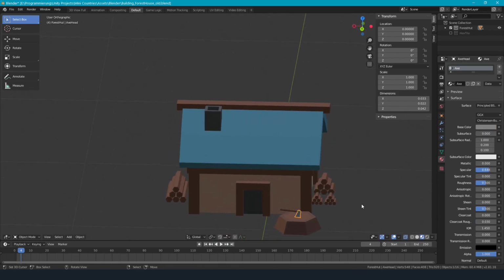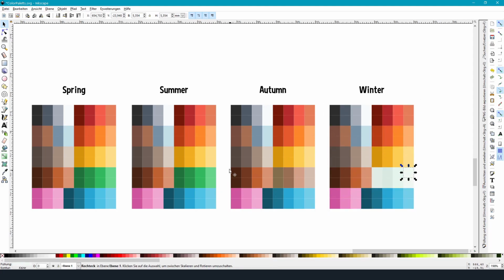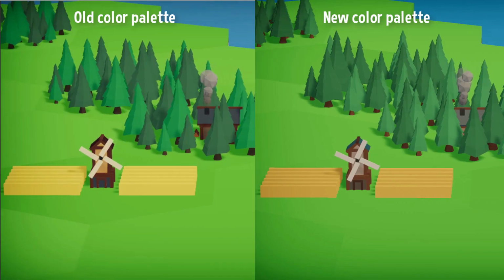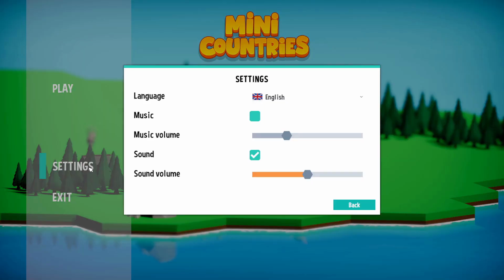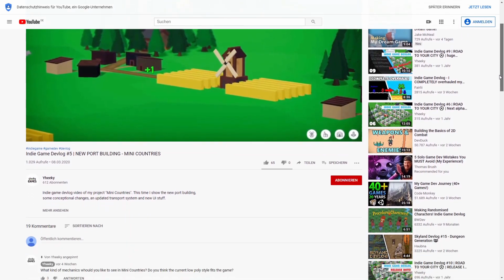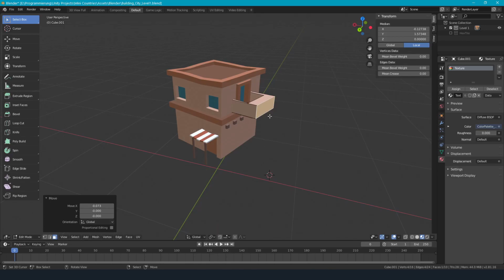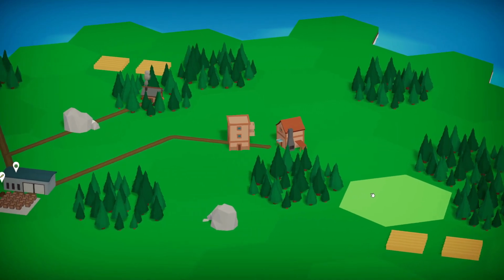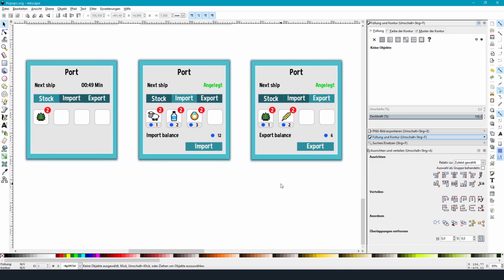Indie Game Devlog #7 | IMPROVED CITY MODELS - MINI COUNTRIES | Unity 3D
Indie game devlog video about my project "Mini Countries". This time I've worked on new color paletts for all the seasons with the possibility that also buildings get influenced by seasonal changes like snow in winter for example. Moreover I finalized some UI stuff like the SettingsScreen, I created new city models since I did not like the old ones and I started implementing the port popup. Enjoy!

WISHLIST THE GAME NOW!

Thanks to Jamal Green for his music I'm allowed to use in this devlog series.